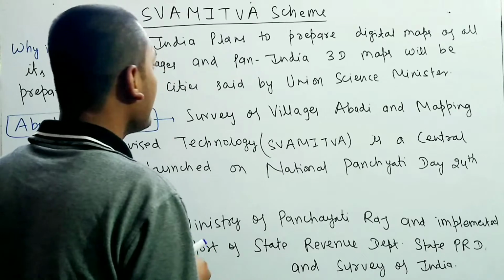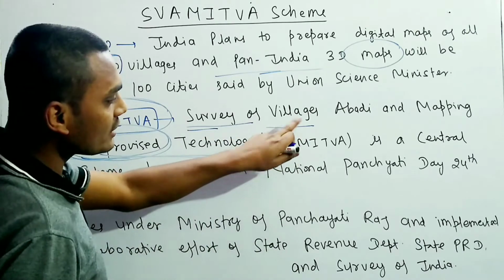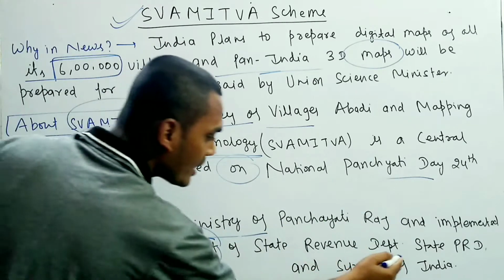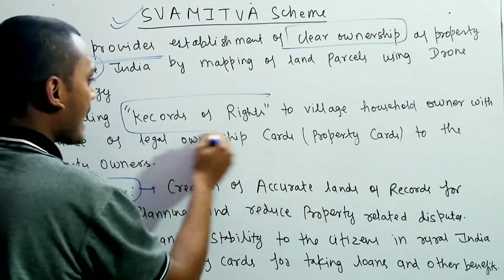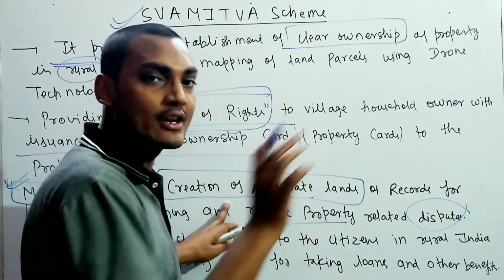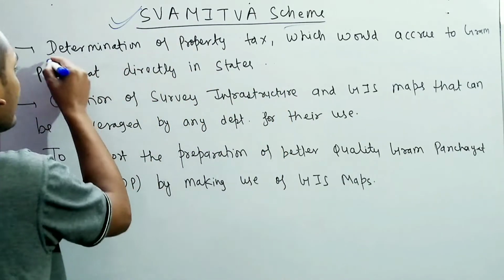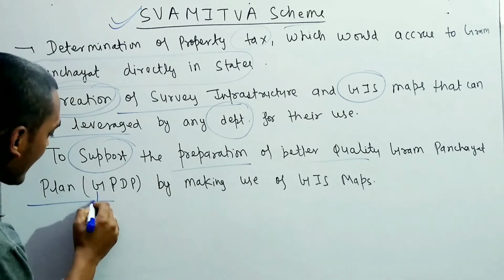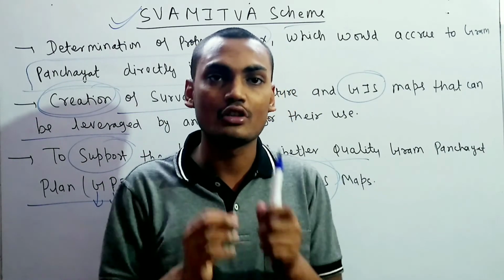What is SVAMITVA Scheme | Daily Current Affairs | Govt Scheme | In English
What is SVAMITVA Scheme | Current Affairs | Govt. Scheme.
Why in News ?
Ministry Involved and Implementation Body
About the Scheme and its Objectives